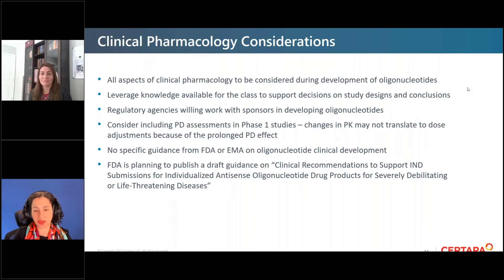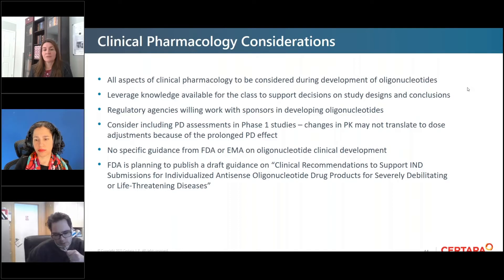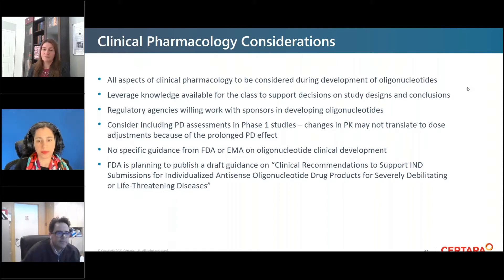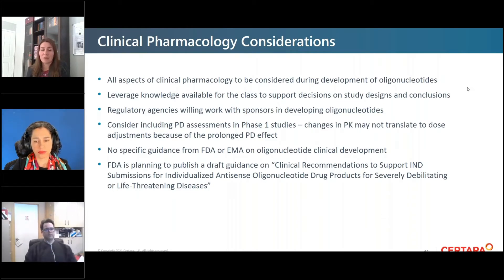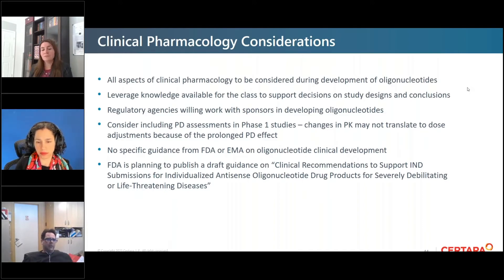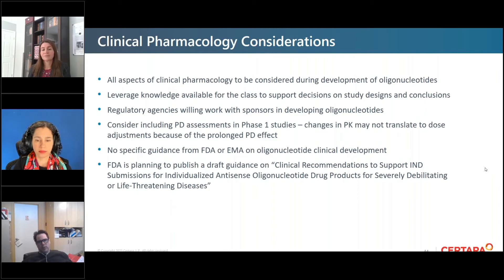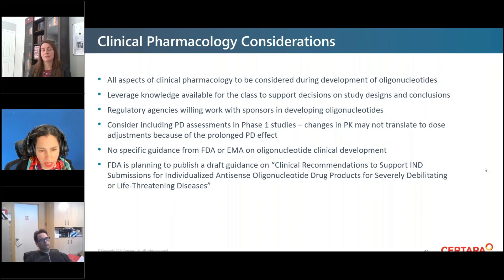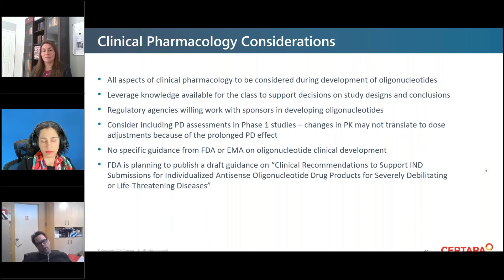Best Practices for oligonucleotide therapeutic development: Q&A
In the last few years, the pharmaceutical industry has invested in developing Complex Biologics including proteins, oligonucleotides, viral vectors, and engineered cells. One area within Complex Biologics experiencing tremendous growth is oligonucleotide therapies— nucleic acid polymers with the potential to treat or manage a wide range of diseases.

Certara supported the first FDA approval of an oligonucleotide therapy as well as 23 subsequent programs. This video features the Q&A session from our webinar on oligonucleotide therapeutic development.

to learn more.